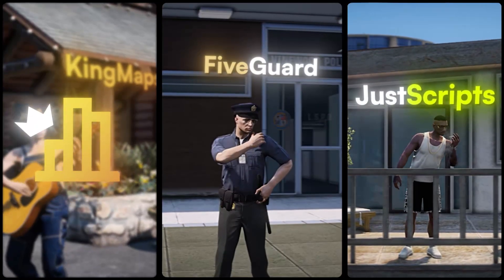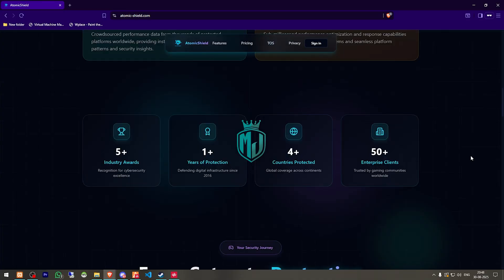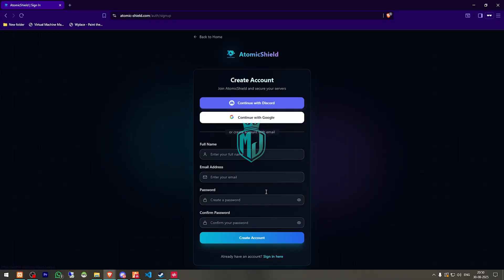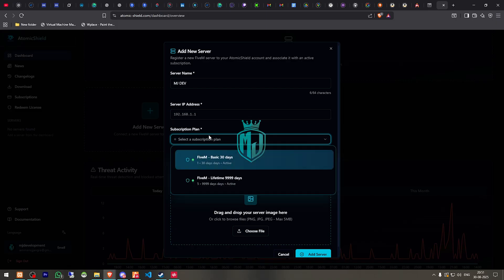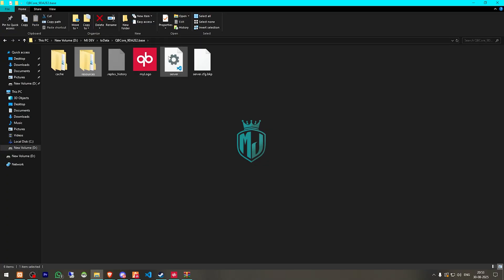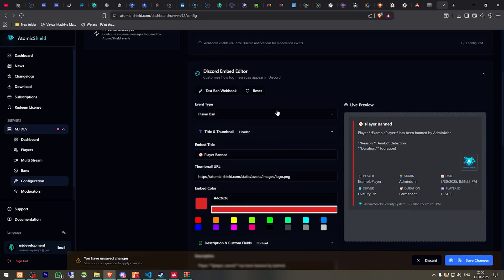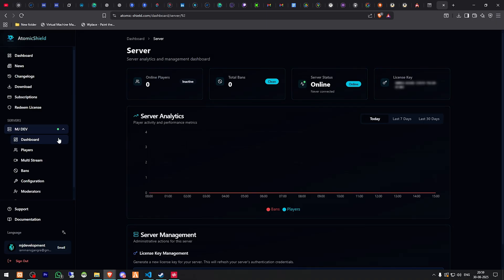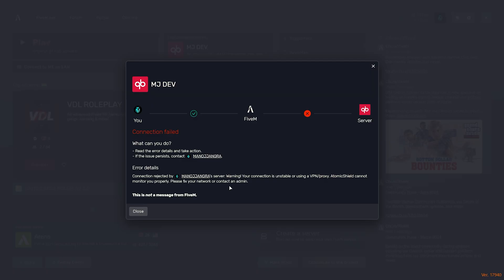🛡️ Protect Your FiveM Server with AtomicShield | Full Anti-Cheat Showcase | MJ DEVELOPMENT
→ *\mjdev10/*

### 💻 My Setup